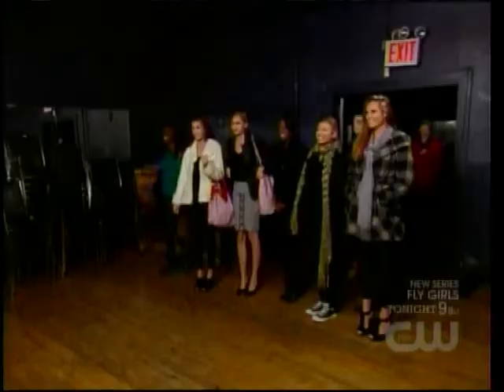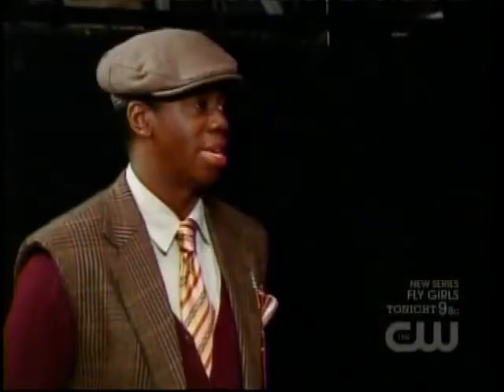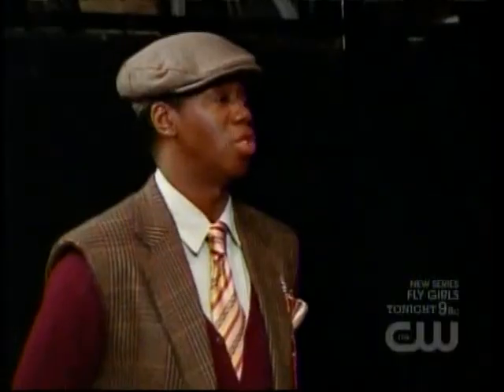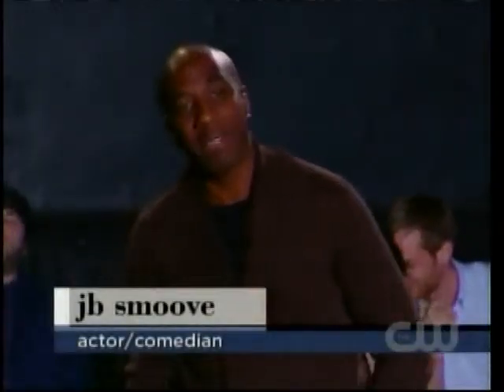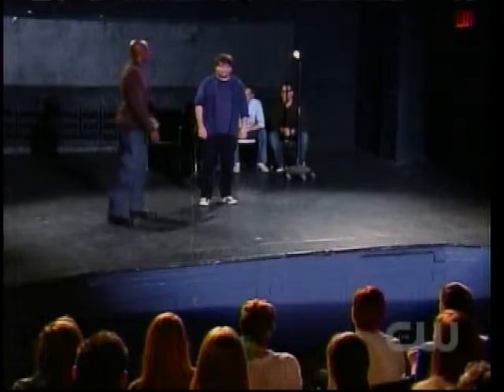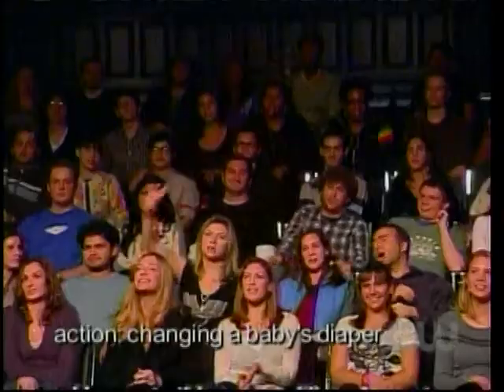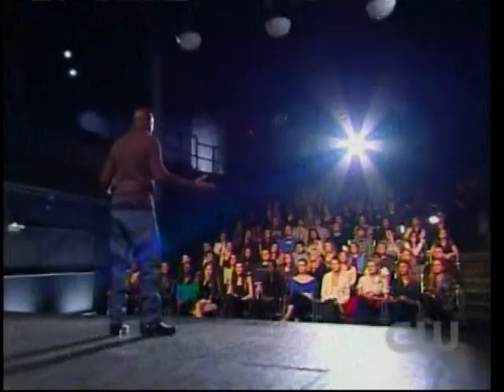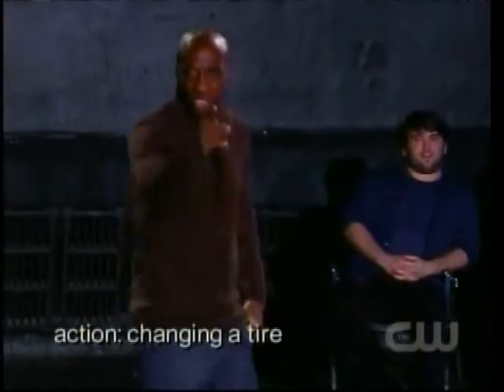That time UCB Theatre went on "Top Model"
"Improvisation relates a lot to modeling." Love this 2010 clip from America's Next Top Model ft. JB Smoove and UCB Theatre alums Becky Drysdale, John Gemberling, Brandon Gardner and (I think) Curtis Gwinn